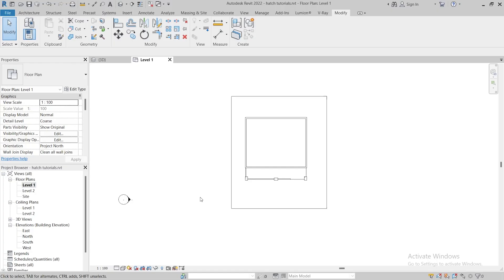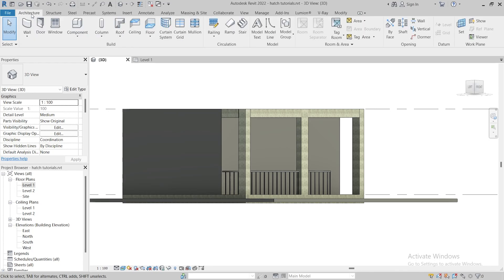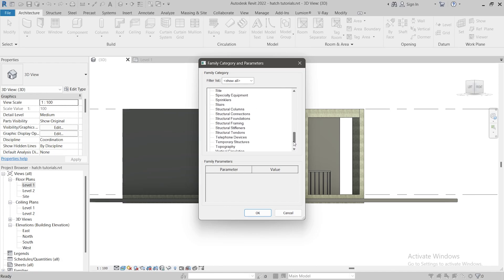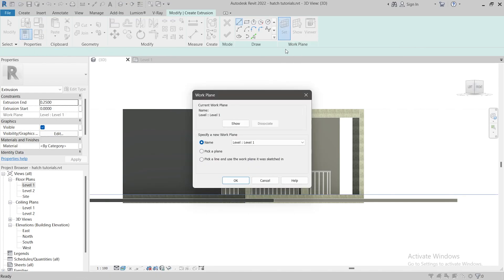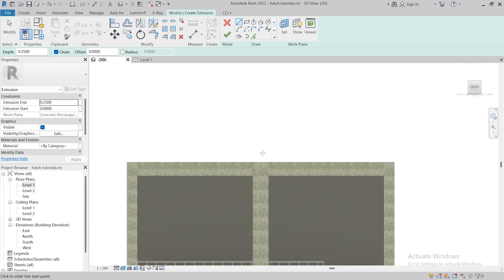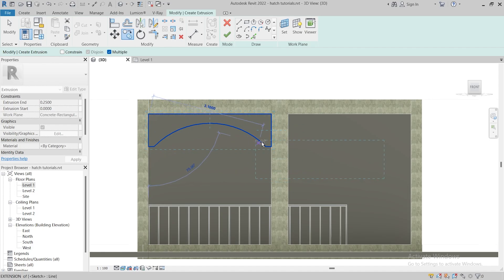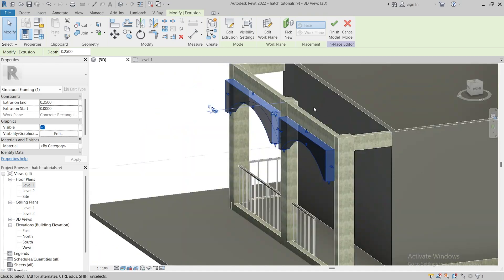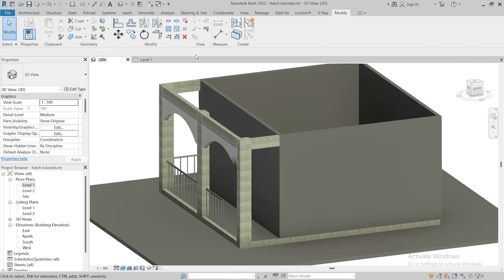Creating an Arch in Revit|| for beginner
Learn the process to create an Arch using Revit model in-place family component.